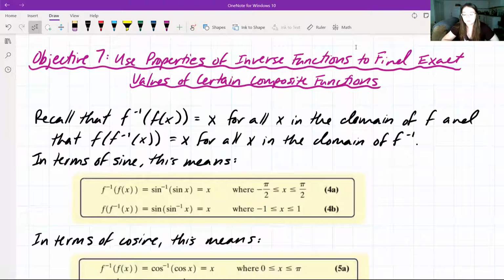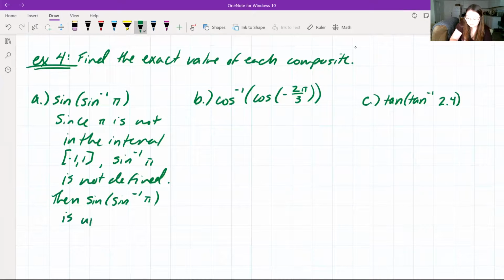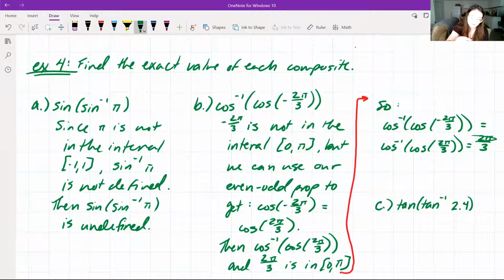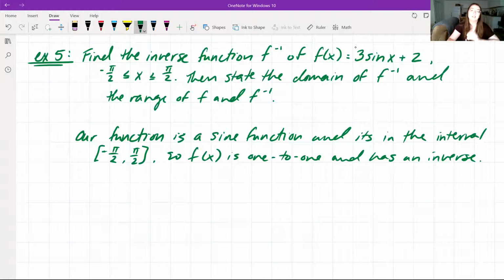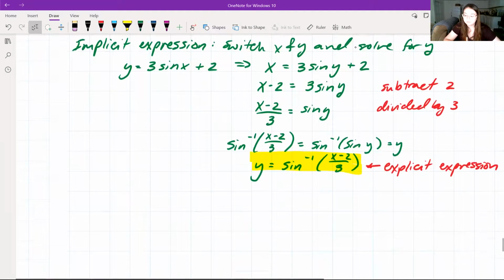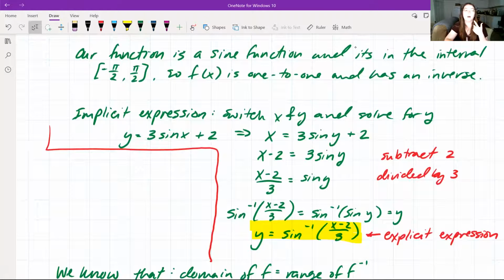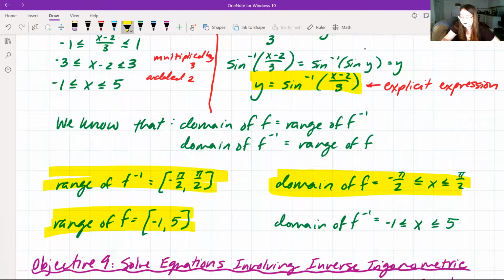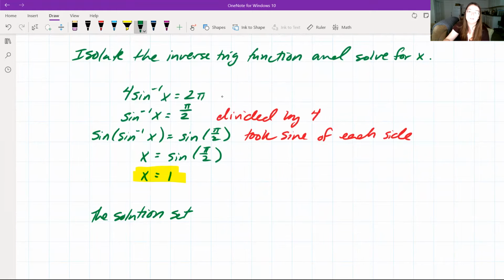M127 - Section 7.1 pt.II